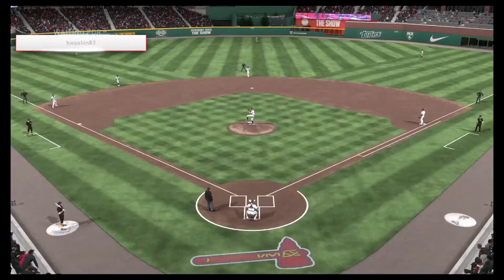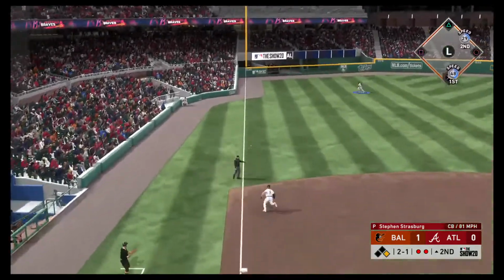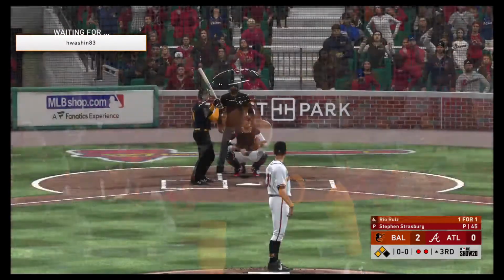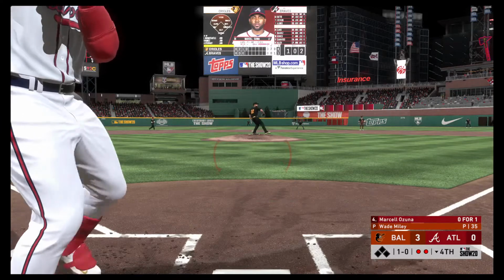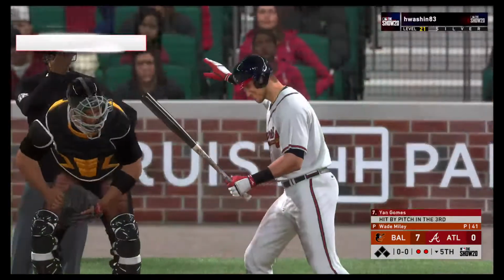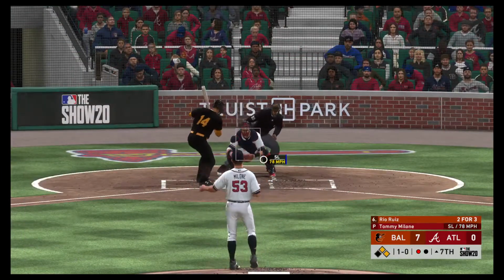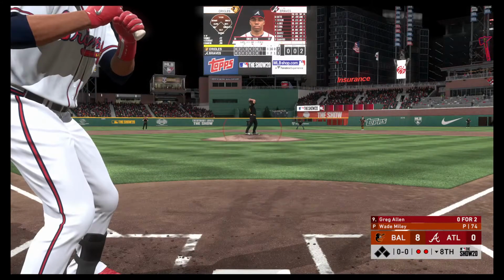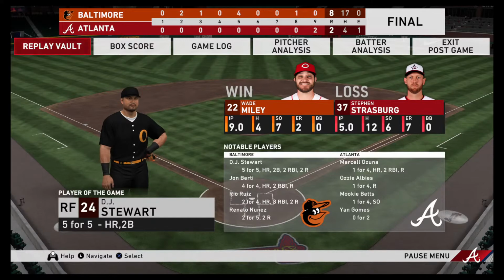kimmozzy(이)가 PS4에서 방송